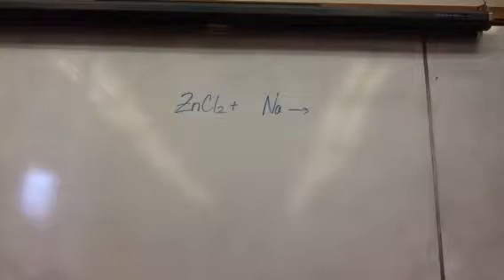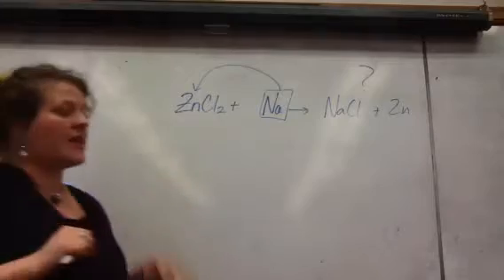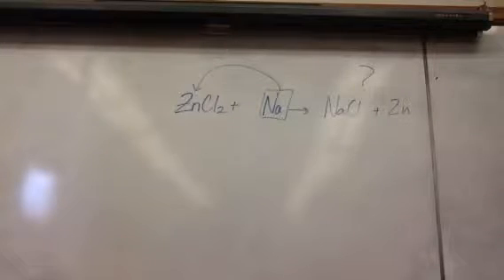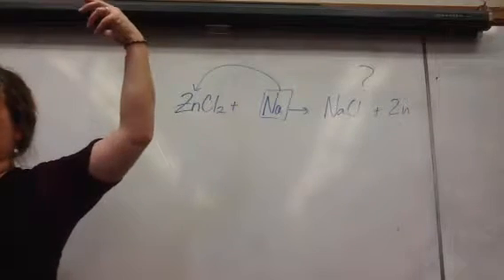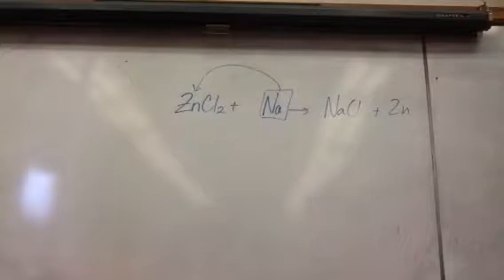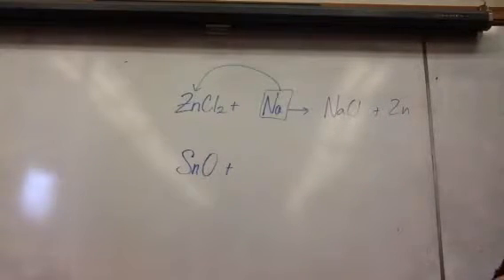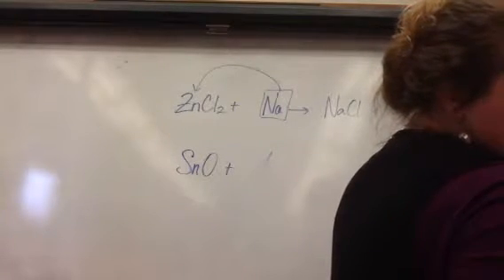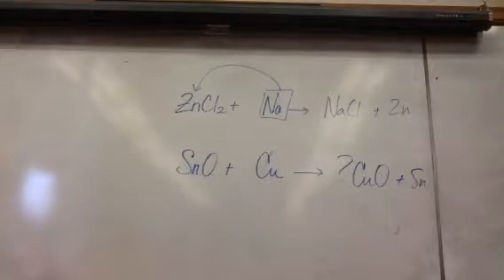Chem 12/17/13 activity series examples